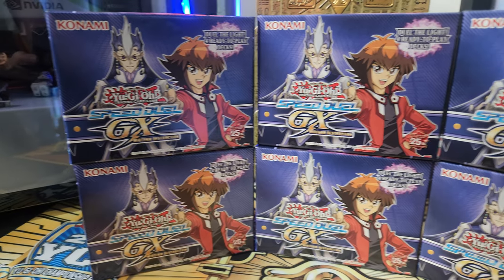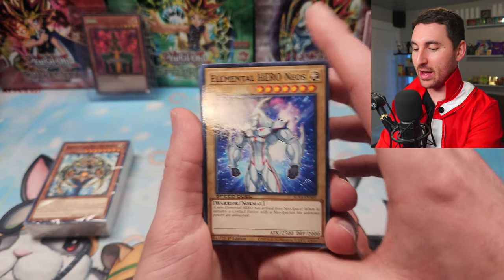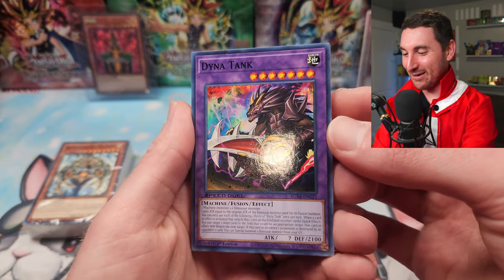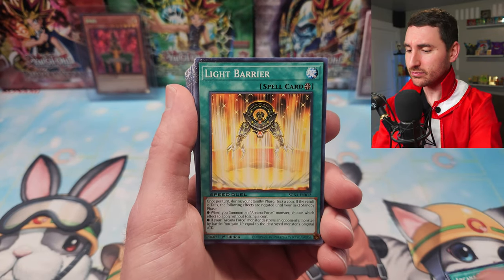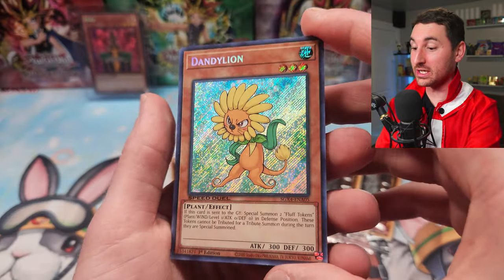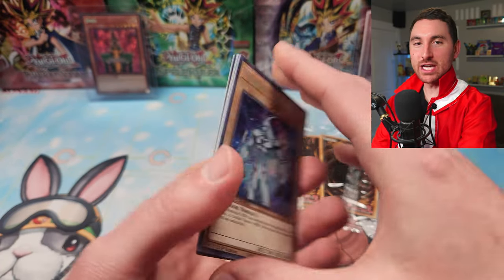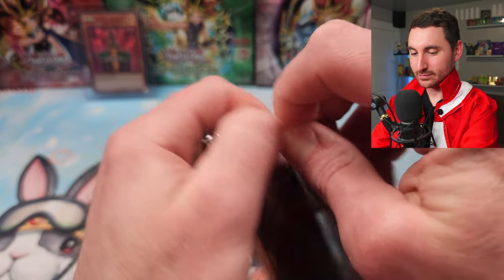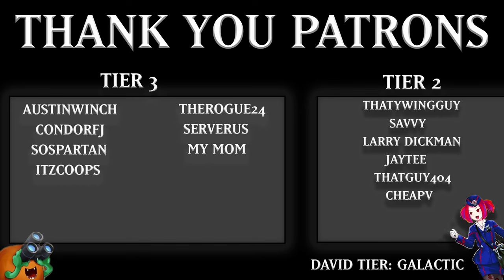Is Speed Duel GX: Midterm Destruction Worth it? 6x Box OPENING NEW Yugioh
Yugioh GX Midterm Destruction is here, is this set actually worth buying? Lets take a look

MY ADDRESS for any fan mail